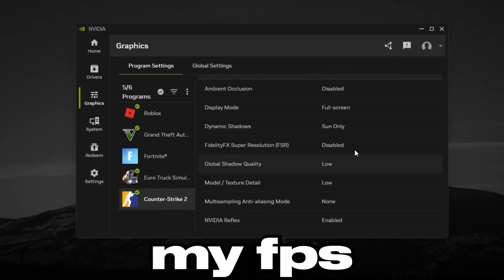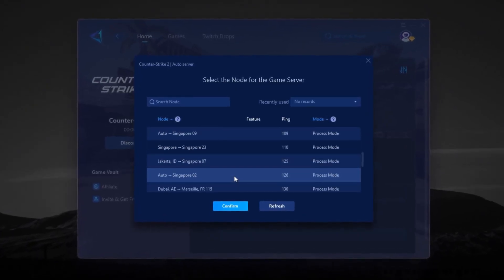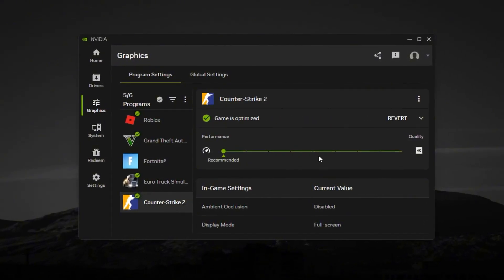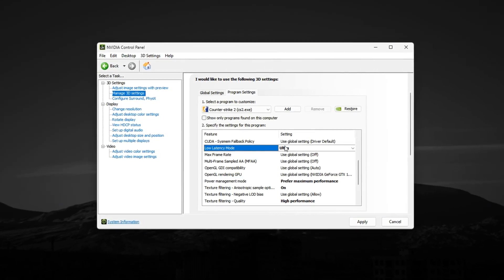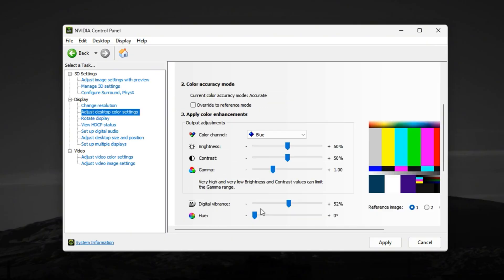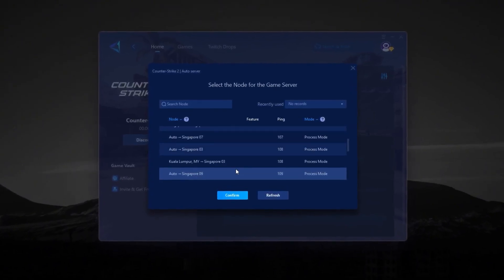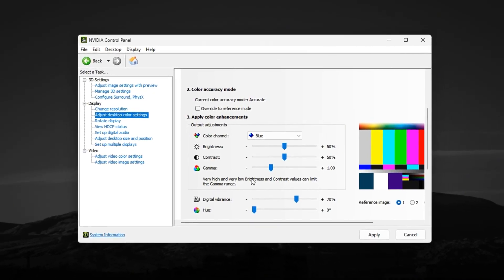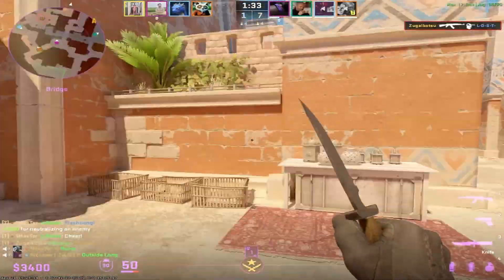CS2 NVIDIA Optimization 2025 – Instantly Boost FPS + Reduce Input Lag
Title: CS2 NVIDIA Optimization 2025 – Instantly Boost FPS + Reduce Input Lag

Are you using an NVIDIA GPU and struggling with low FPS or input lag in Counter-Strike 2? This is the **ultimate CS2 NVIDIA Optimization Guide (2025)** that will help you get MAX FPS, smoother gameplay, and pro-level performance.

In this video, I’ll show you step-by-step:

✅ Best NVIDIA Control Panel settings for CS2 (Ultra Low Latency, Prefer Maximum Performance, High Performance Texture Filtering, V-Sync OFF)
✅ How to use GeForce Experience “Optimize” feature for automatic, game-ready settings
✅ Hidden NVIDIA tweaks that boost FPS instantly and reduce stuttering
✅ Display & color settings (Digital Vibrance + G-Sync) to make enemies stand out clearly
✅ Real in-game results and benchmarks for competitive advantage

Whether you’re on RTX 4090, RTX 4080, RTX 4070, RTX 3060, RTX 2060 or even GTX series like 1660 or 1060 — these NVIDIA settings will work for you in CS2.

🔹 Get higher FPS
🔹 Reduce input delay
🔹 Improve visual clarity
🔹 Play like a PRO in Counter-Strike 2

⚡ Try these settings today and comment your FPS boost below!

💬 Let’s Discuss!
Have you tried any of these optimizations? What’s your favorite way to boost Counter-Strike performance? I’d love to hear your thoughts and experiences.